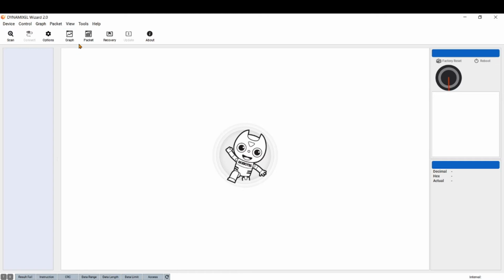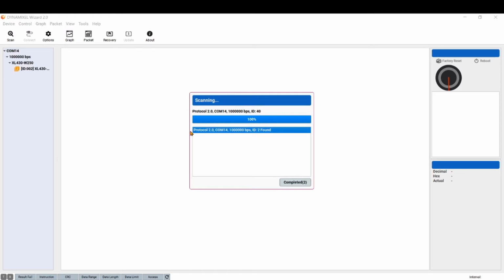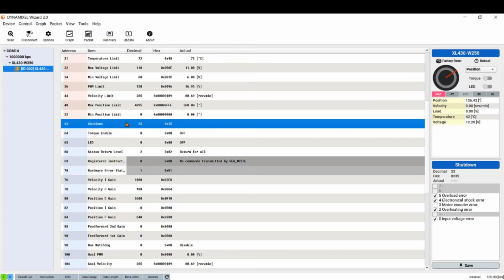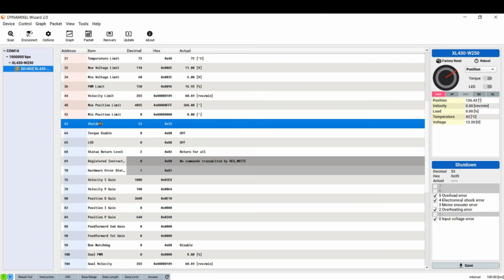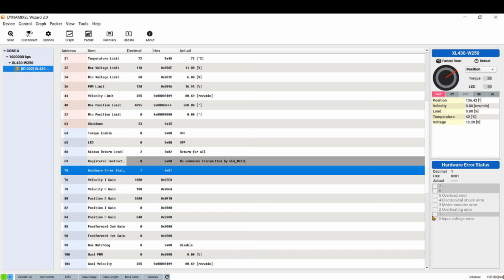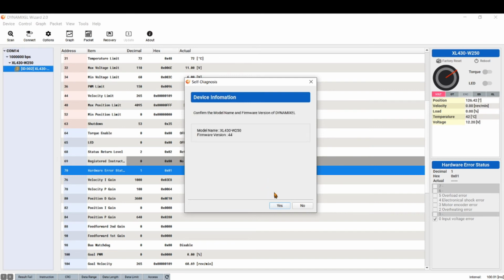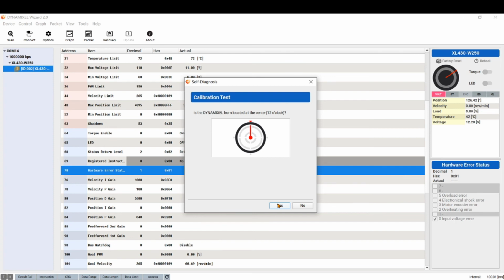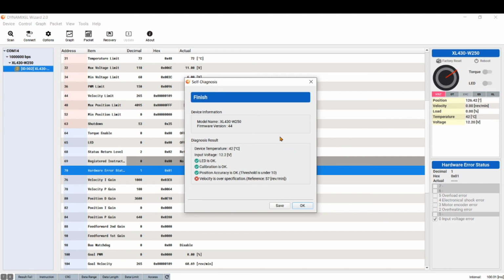Troubleshooting DYNAMIXEL Shutdowns with Dynamixel Wizard 2.0 Self-Diagnosis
This video is a basic tutorial to show users of DYNAMIXEL brand servos how to identify the Shutdown status triggers, cause of Shutdowns, and how to troubleshoot a DYNAMIXEL model using the Self-Diagnosis function of the free ROBOTIS software Dynamixel Wizard 2.0.

00:00 introduction
00:24 connecting your DYNAMIXEL
01:15 shutdown criteria
02:30 hardware error status
03:10 self troubleshooting
05:24 conclusion